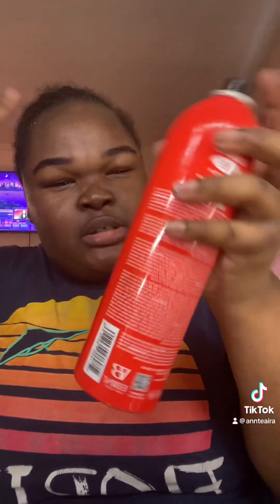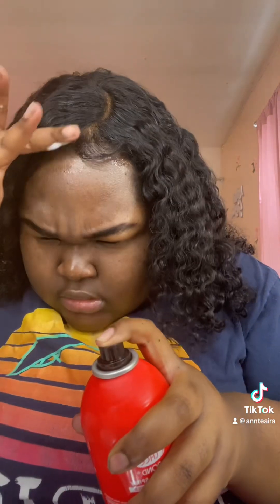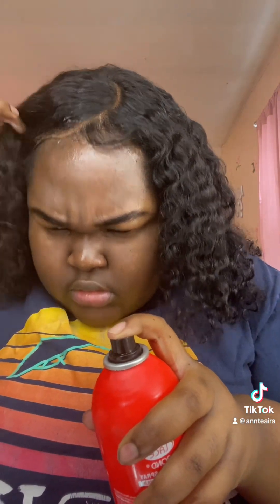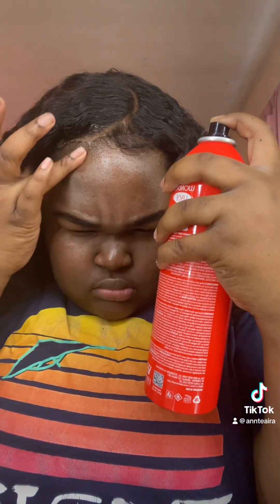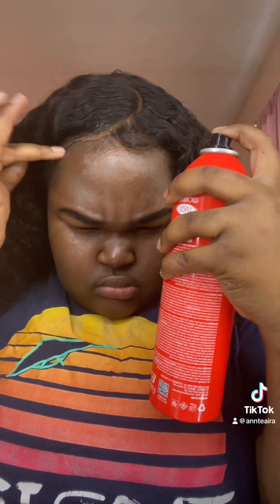Glueless wig install